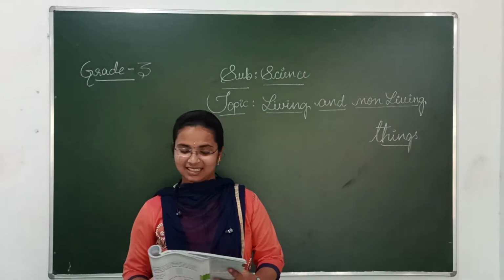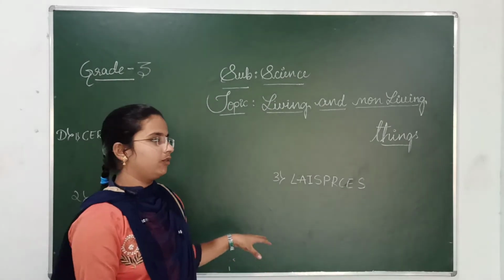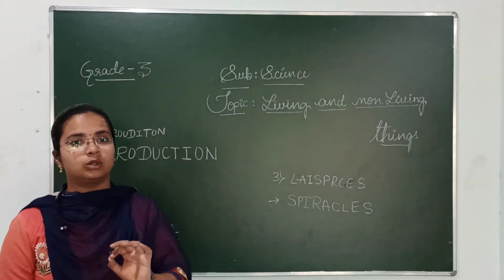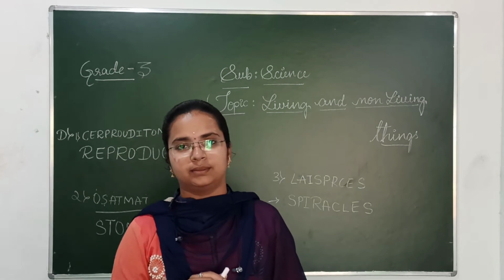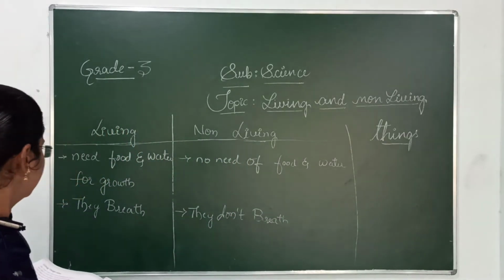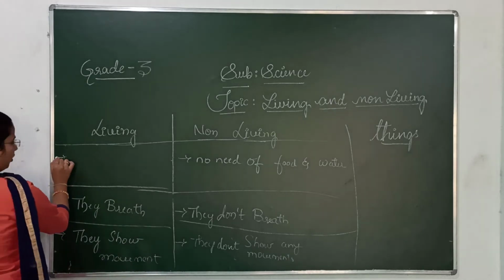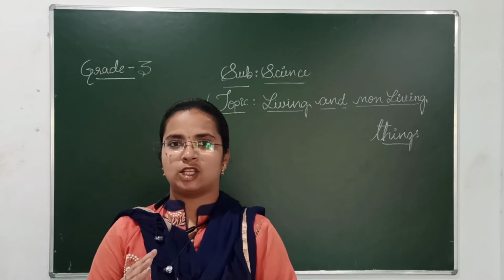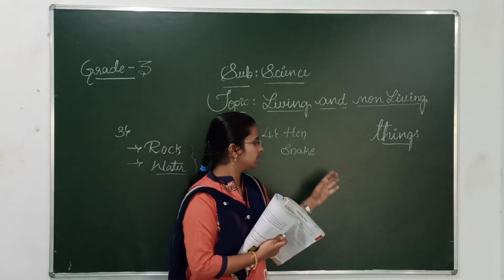3rd science part 5